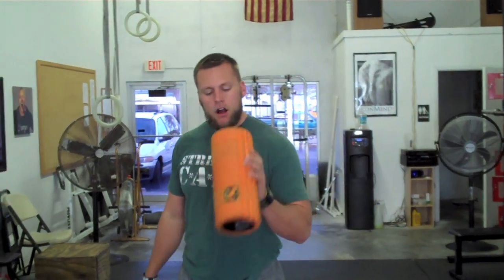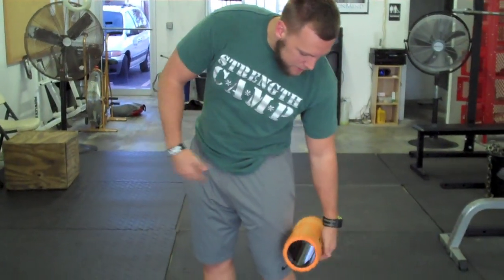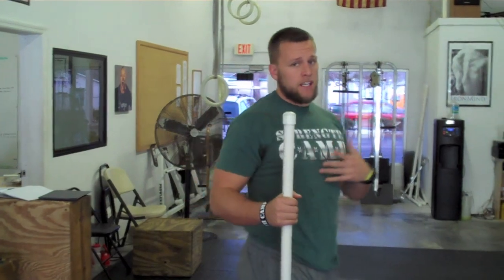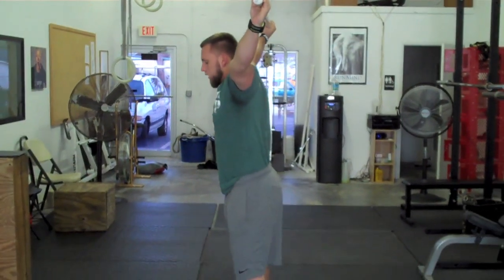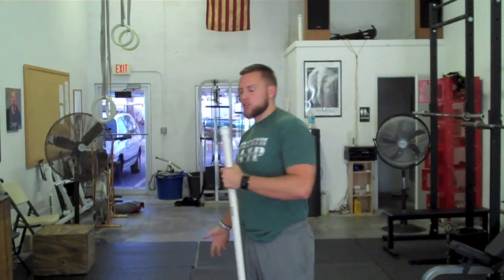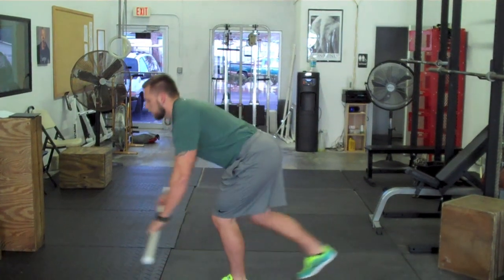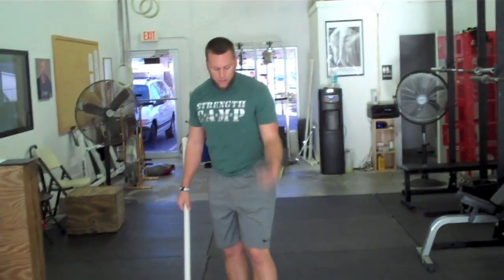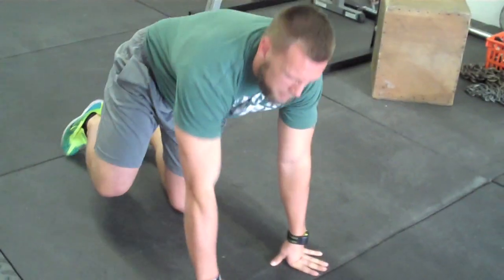Lower Body PreHab | Overtime Athletes